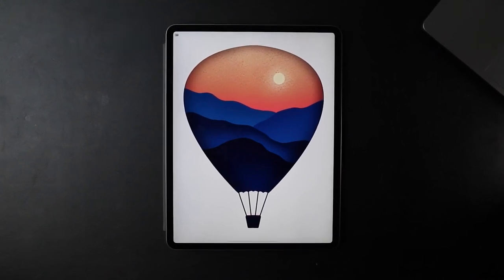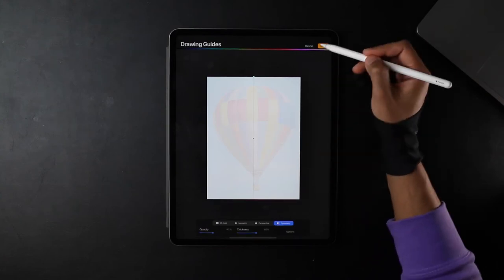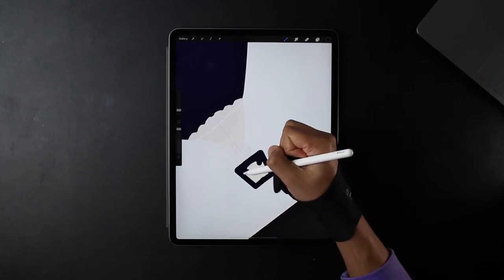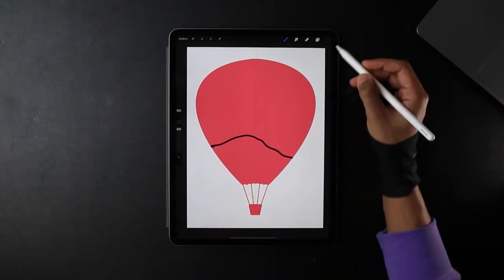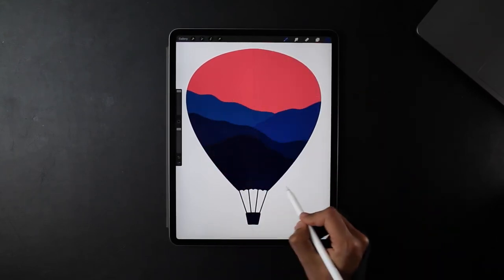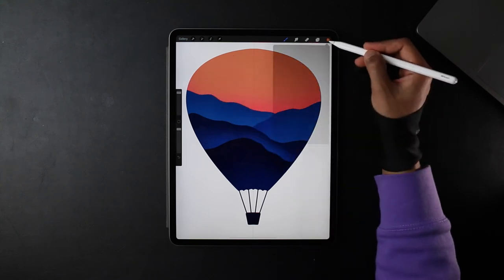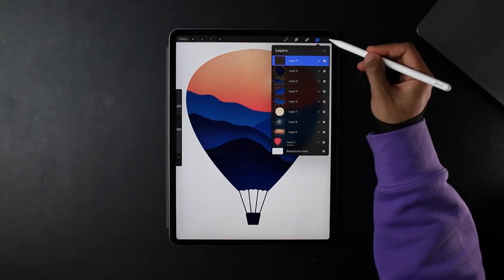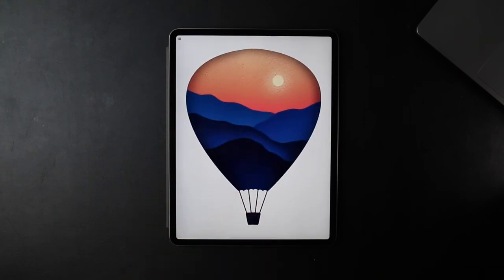Hot Air Balloon Landscape | Procreate Illustration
Hey Friends

In this video i will be showing you a step by step guide on how you can illustrate this Hot Air Balloon Landscape in procreate.

This is a simple illustration perfect for the beginner

Thanks

Smit